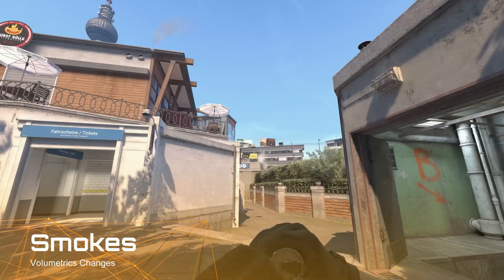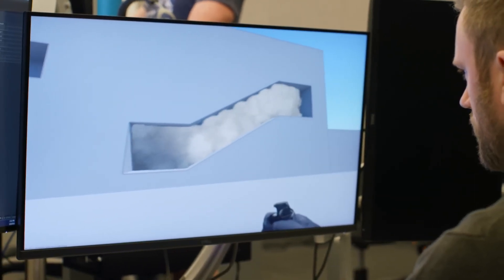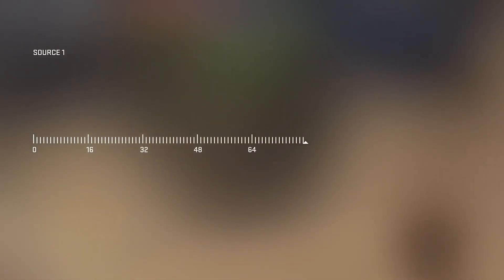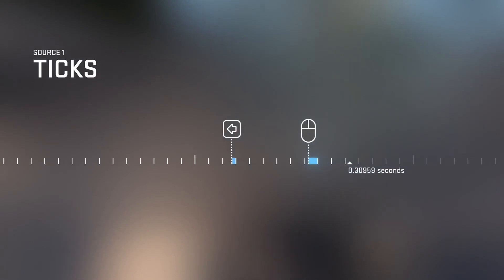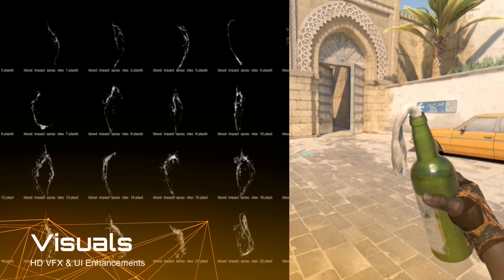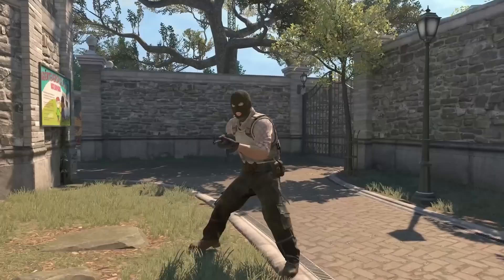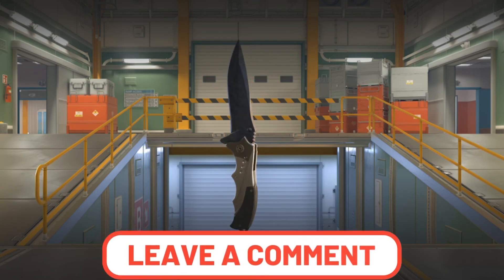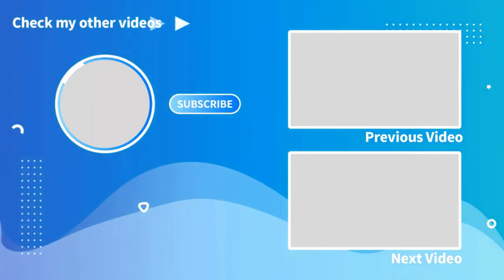Counter-Strike 2: A Complete Guide to All the Exciting New Features!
All You Need to Know About The NEW Counter-Strike 2 on the Source 2 Engine! All the features from Valve's official announcement coming soon!

In this exclusive video by me, thebluecrusader (the blue crusader), we dive deep into everything you need to know about Counter-Strike 2 (CS2) on the Source 2 engine. From the recent cs2 announcement to the latest counter strike 2 leaks, I've got you covered!

As a follow-up to the legendary CS:GO, Counter-Strike 2 promises to deliver an even more immersive and competitive experience. Watch as we break down the differences between CS:GO and CS2, and explore what the Source 2 engine brings to the table for the future of Counter-Strike.

Get an exclusive look at the CS2 beta, learn how to get Counter-Strike 2, and discover the latest counter strike 2 updates. I'll even share some expert tips on counter strike 2 smokes to give you a head start in mastering the game.

Are you ready for the next generation of competitive gaming? Join me as we delve into the world of cs go 2, csgo 2, cs 2, and cs go source 2. I'll share my thoughts on the cs2 reveal, the counter strike 2 announcement, and the counter strike 2 test before it drops this summer!

From csgo source 2 to beta counter strike 2, this in-depth analysis of the official update will help you prepare for the launch of this highly anticipated game.

Timestamps:
0:00 - Introduction
0:13 - Counter-Strike 2 - The Next Era
0:59 - Smoke Grenades Changes
1:38 - Tick-Rate Updates (Sub Tick-Rate Architecture)
2:13 - Map Changes & Updates (Overhauls/Upgrades/Touchstones)
2:32 - Source 2 Mapping Tools & Skin Inventory Migration
2:55 - Visual Effects & UI Enhancements
3:14 - Reworked Environmental Audio
3:28 - Release Date & What to Expect
4:19 - Outro

All You Need to Know About Counter-Strike Source 2